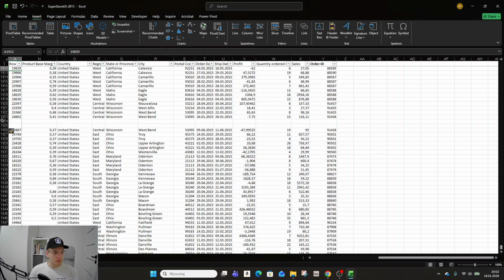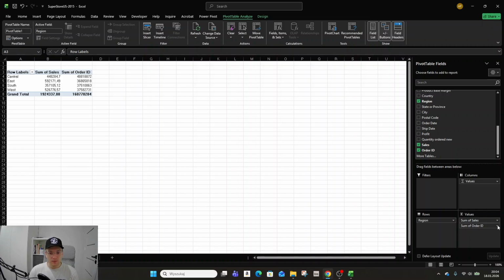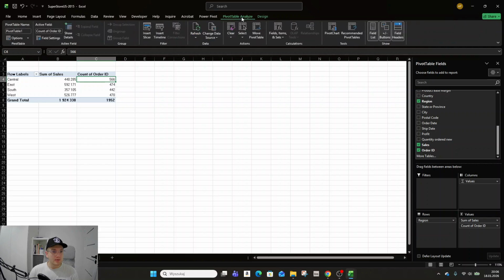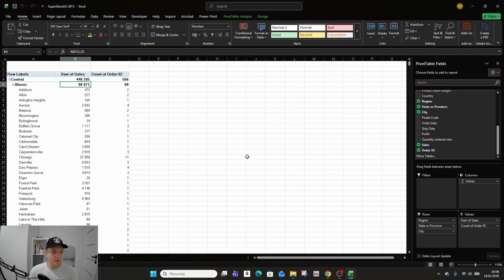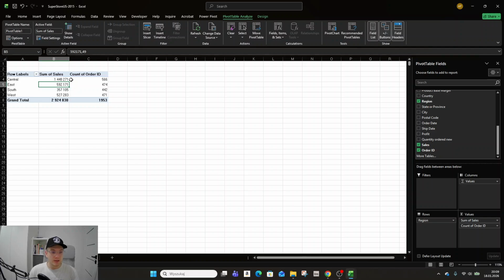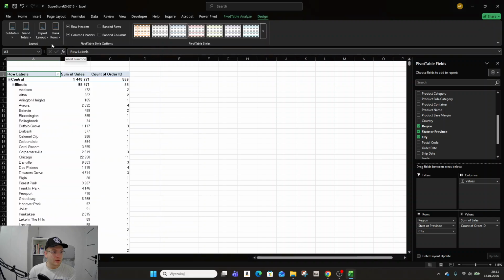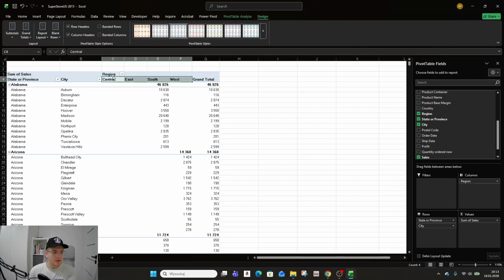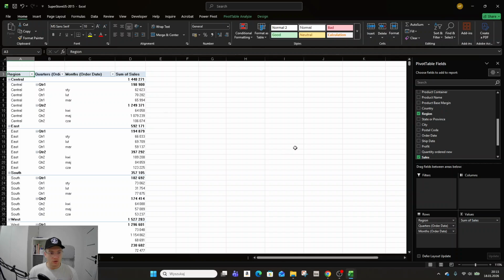Excel part 6